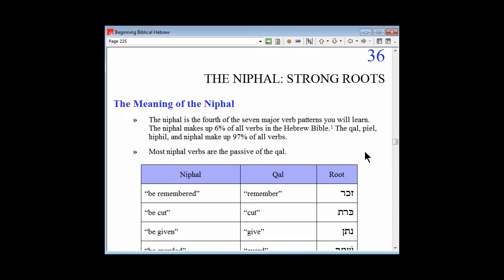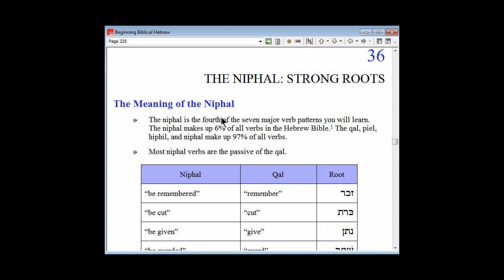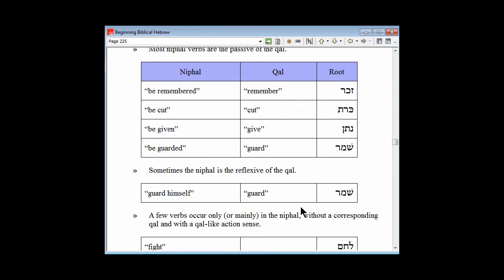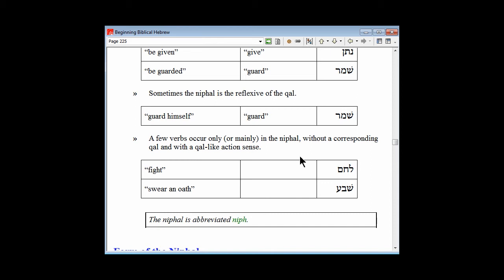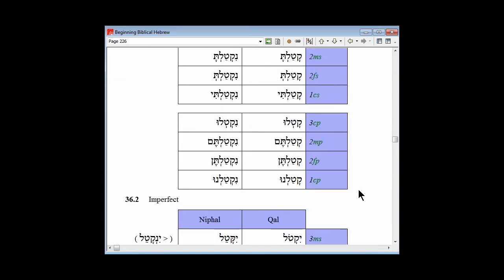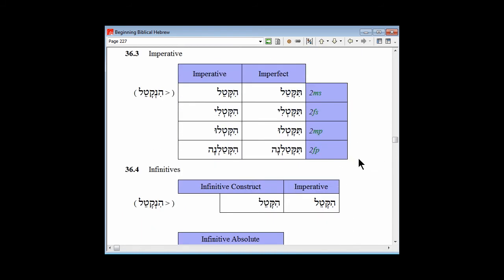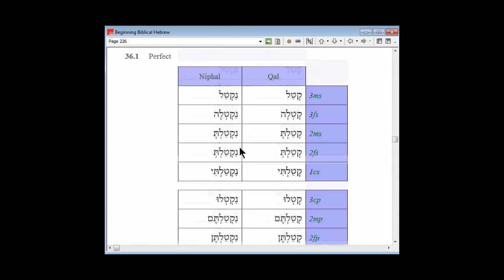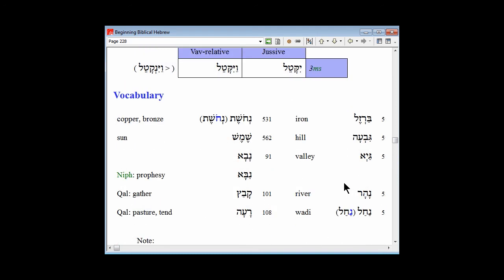C BS442 Hebrew2 Unit 11 OverviewFutatoCh36